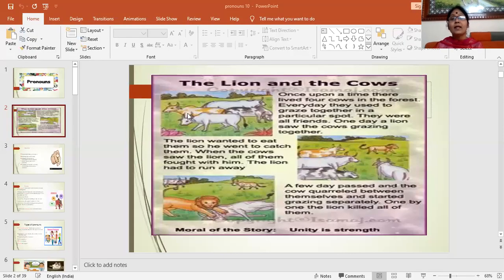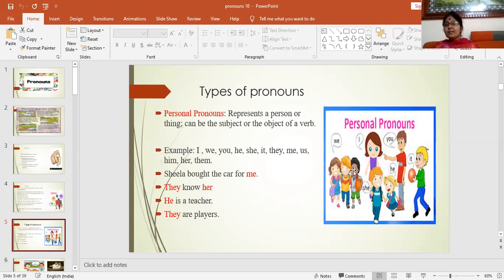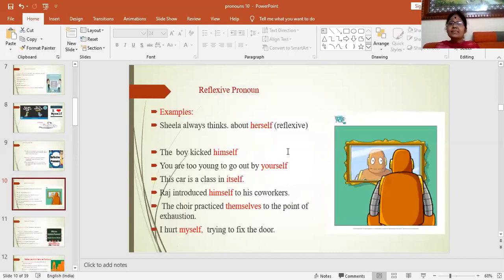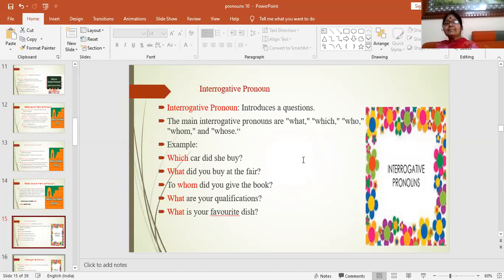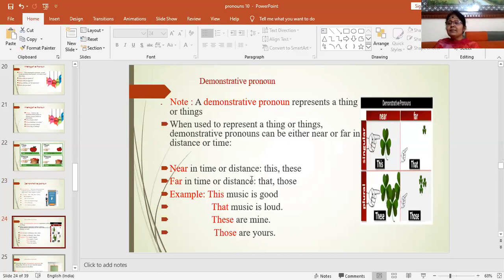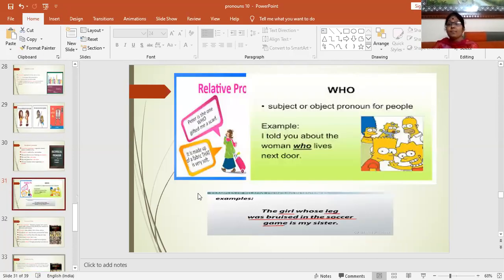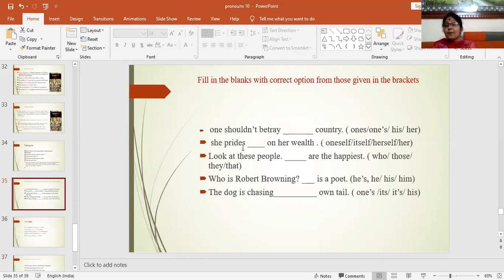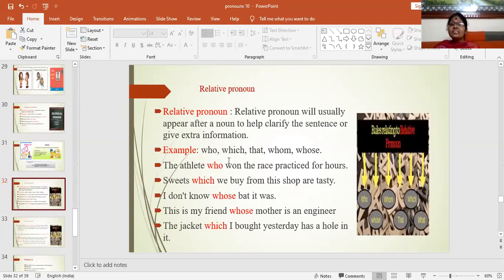PRONOUNS SEM 1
FEW IMAGES WERE TAKEN FROM PUBLIC DOMAIN.